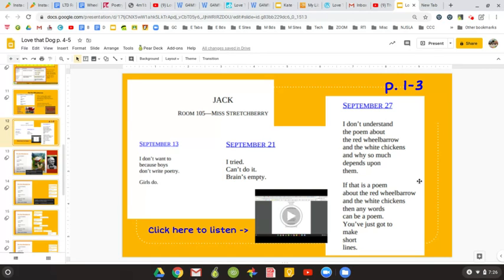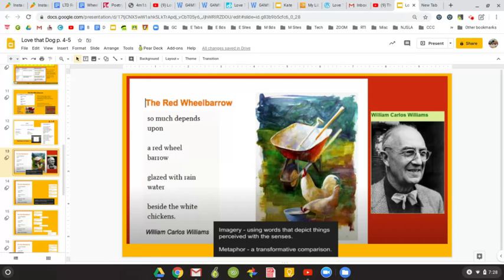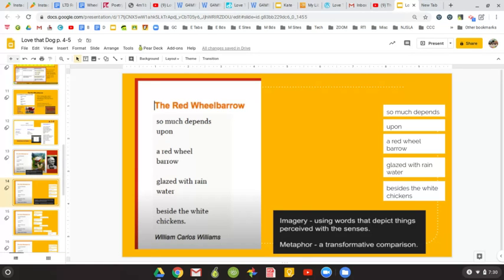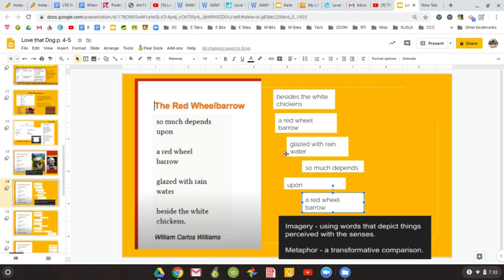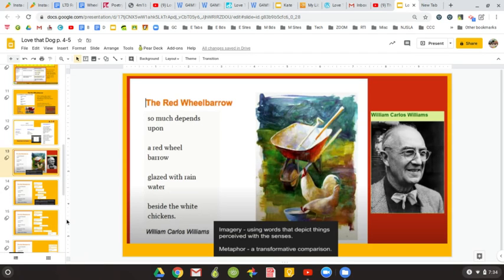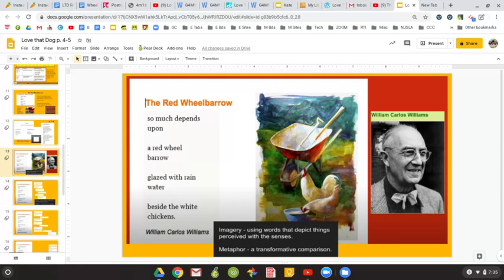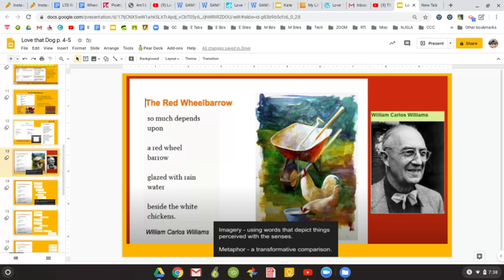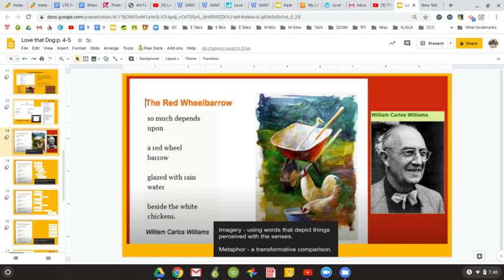LTD The Red Wheelbarrow